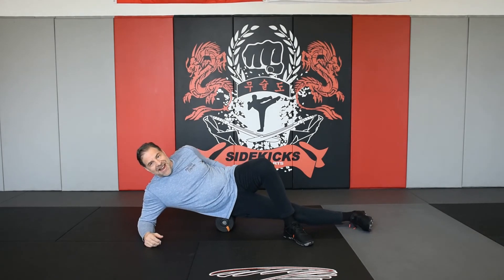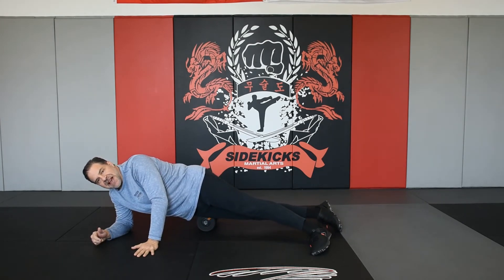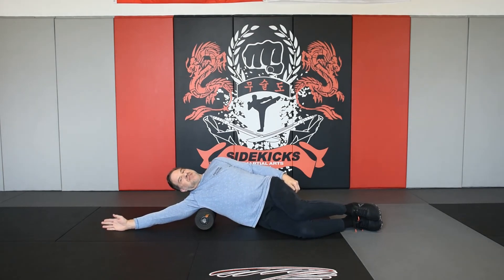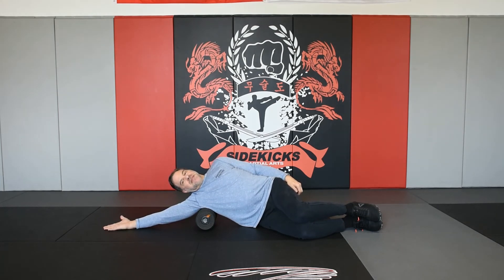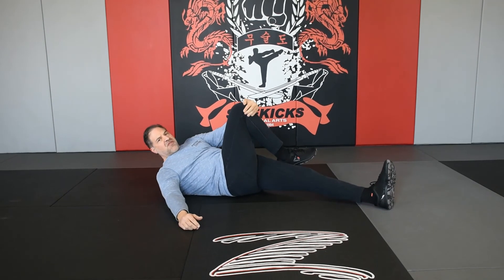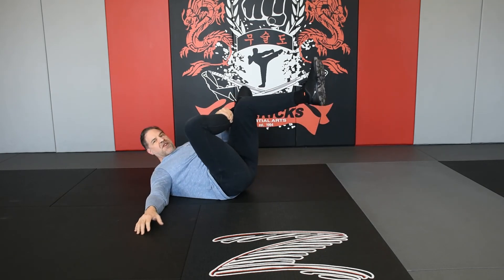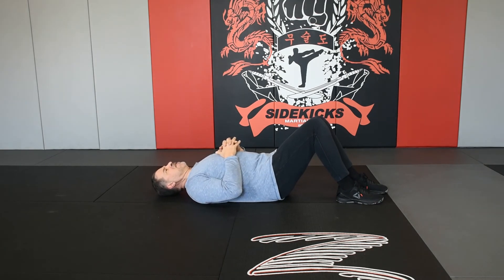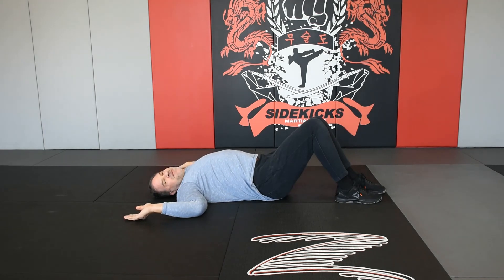Fitness/Active Recovery Week 1-Part 1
This video covers the Foam Rolling and Stretching
sections of the Week 1 Training Plan